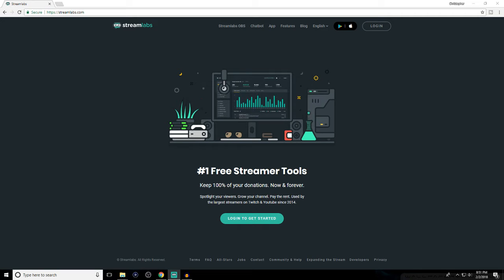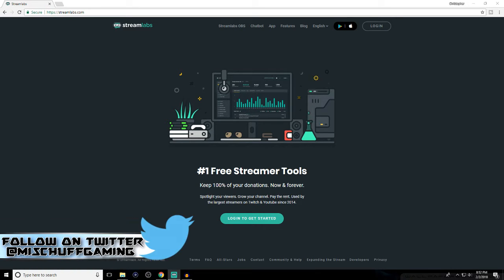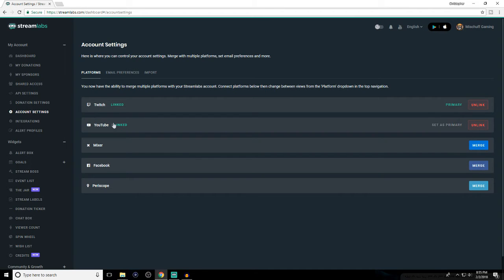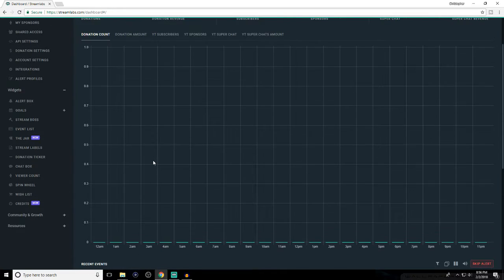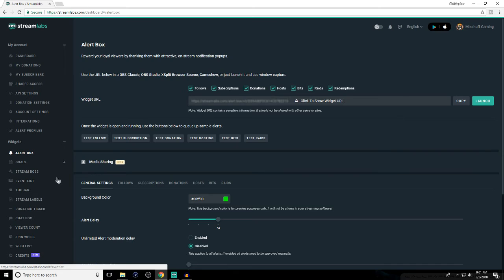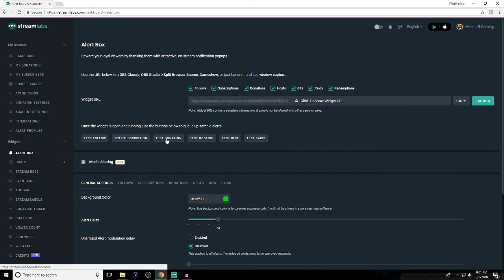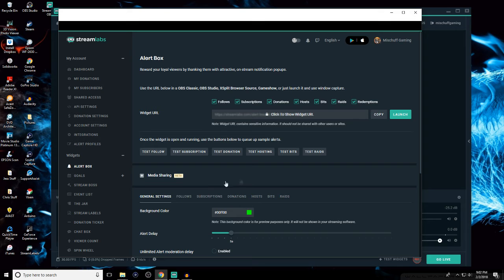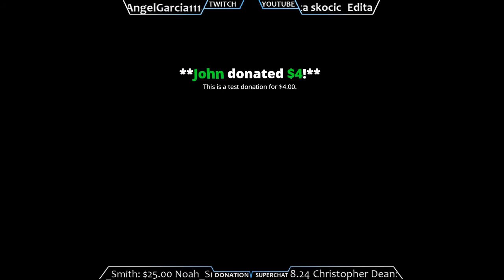StreamLabels and Alerts for YouTube AND Twitch While Mult-Streaming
In this tutorial, I will go over how to set up Alerts for multiple streaming platforms.  I will show you how to get subscriber, donation, follower and more alerts for YouTube and Twitch.  While using Streamlabs OBS and Restream.io this process is not too hard.